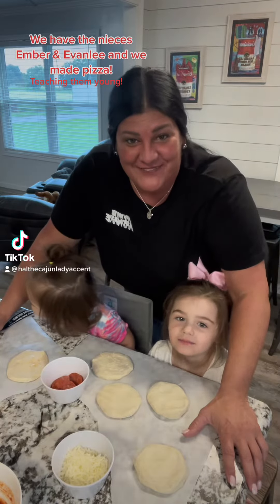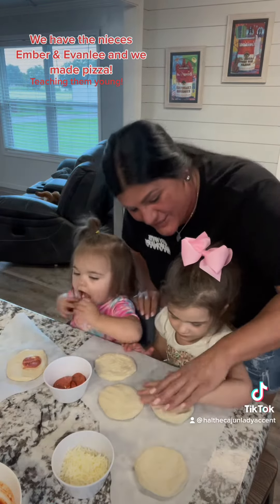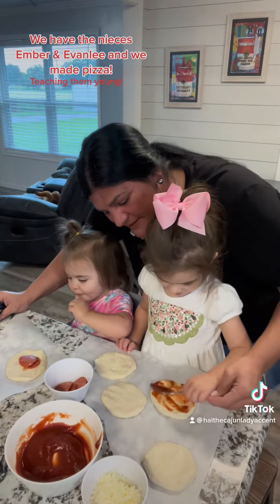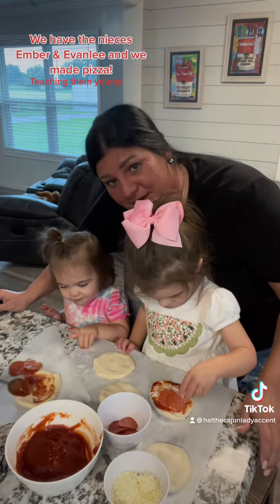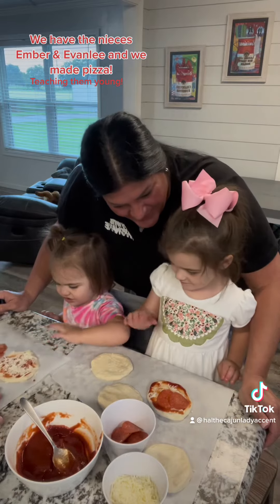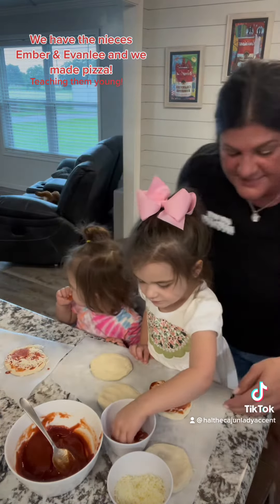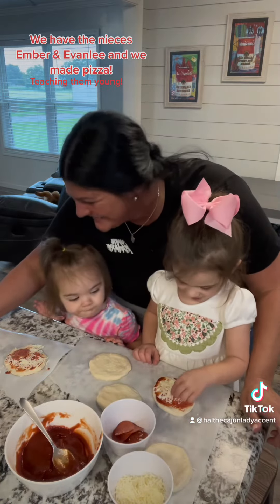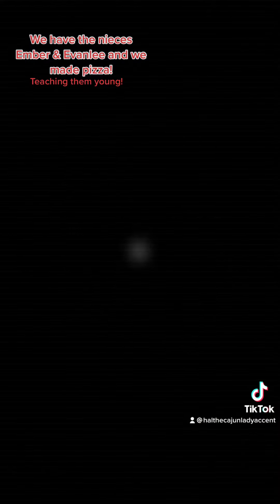Making pizza with the girls